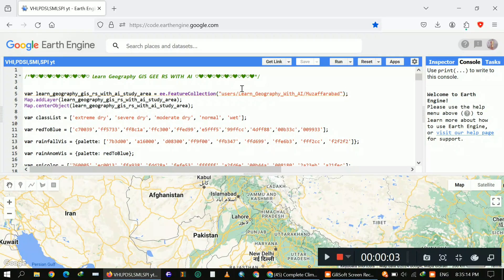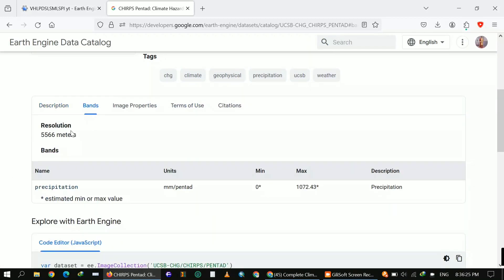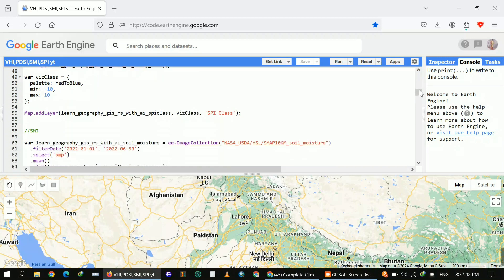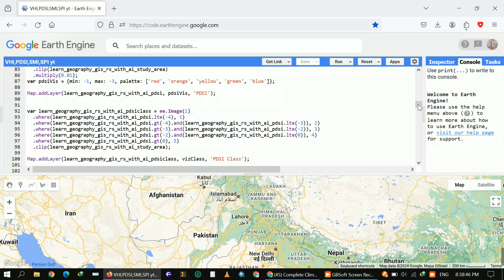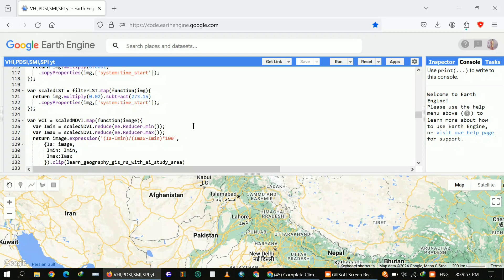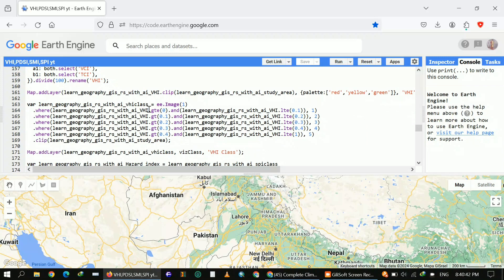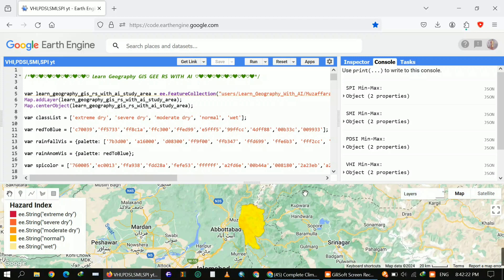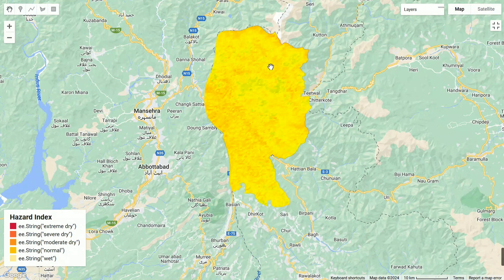Calculate VHI,VCI,TCI,SMI,PDSI,SPI vegetation drought monitoring using Google Earth Engine (GEE).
In this video, we delve into the fascinating world of vegetation drought monitoring using Google Earth Engine (GEE). We explore the calculation of essential indices such as the Vegetation Health Index (VHI), Vegetation Condition Index (VCI), Temperature Condition Index (TCI), Soil Moisture Index (SMI), Palmer Drought Severity Index (PDSI), and Standardized Precipitation Index (SPI). Each of these indices plays a crucial role in assessing the health and resilience of vegetation in the face of drought conditions.
Firstly, we unravel the concept of the Vegetation Health Index (VHI), a comprehensive measure that combines both vegetation greenness (as captured by NDVI) and temperature data to provide insights into overall vegetation health. This index enables us to assess the vigor and vitality of vegetation over time, crucial for understanding its response to changing environmental conditions.
Next, we explore the Vegetation Condition Index (VCI) and Temperature Condition Index (TCI), which individually focus on the vegetative and thermal aspects of vegetation health, respectively. By examining these indices, we gain a deeper understanding of how vegetation responds to variations in temperature and moisture levels, providing valuable insights into its condition.
Moving forward, we delve into the Soil Moisture Index (SMI), a key indicator of soil moisture content derived from satellite data. Understanding soil moisture is essential for evaluating the availability of water to support plant growth and development. By analyzing SMI, we can assess the moisture status of the soil, crucial for predicting drought conditions and their impact on vegetation.
We then explore the Palmer Drought Severity Index (PDSI), a widely used measure for assessing drought severity based on precipitation, temperature, and soil moisture data. PDSI offers valuable insights into the intensity and duration of drought conditions, enabling us to gauge the potential impact on vegetation health and productivity.
Finally, we delve into the Standardized Precipitation Index (SPI), which focuses solely on precipitation data to assess drought severity and duration. By standardizing precipitation anomalies over different time scales, SPI provides a robust measure for monitoring drought conditions and their implications for vegetation.
Through the integration of these indices, we construct a comprehensive Hazard Index that encapsulates the combined impact of various environmental factors on vegetation health. This Hazard Index serves as a valuable tool for identifying areas at heightened risk of vegetation stress and drought-induced damage, crucial for effective drought monitoring and mitigation efforts.
Overall, this video provides a detailed exploration of the methodologies and insights gleaned from the calculation of various indices for vegetation drought monitoring using Google Earth Engine.
    Vegetation Health Index (VHI): A composite index that combines information from both the Normalized Difference Vegetation Index (NDVI) and Land Surface Temperature (LST) to provide insights into vegetation health and stress.

    Vegetation Condition Index (VCI): An indicator of the greenness and overall condition of vegetation, derived from NDVI data, which helps us understand the current state of vegetation health.

    Temperature Condition Index (TCI): Reflects temperature anomalies that may impact vegetation health, providing crucial information about thermal stress and its effects on vegetation.

    Soil Moisture Index (SMI): This index assesses soil moisture levels, a critical factor influencing plant growth and agricultural productivity. By monitoring SMI, we gain insights into soil moisture conditions and potential drought stress.

    Palmer Drought Severity Index (PDSI): A widely used drought index that integrates both precipitation and temperature data over a specified period to quantify drought severity and duration.

    Standardized Precipitation Index (SPI): SPI measures precipitation deviations from the long-term average, helping identify dry or wet spells and assess drought severity based solely on precipitation data.